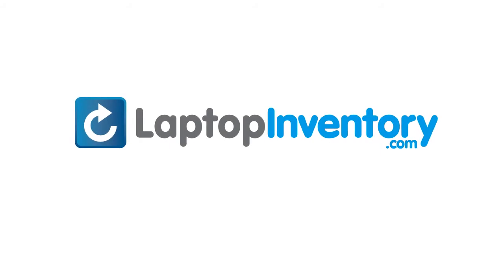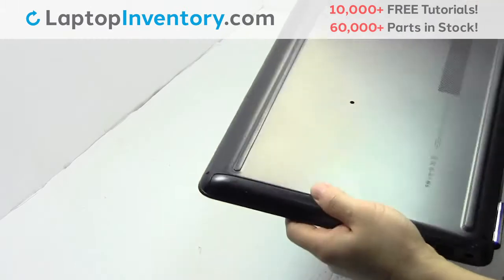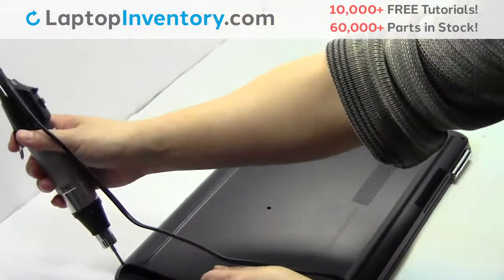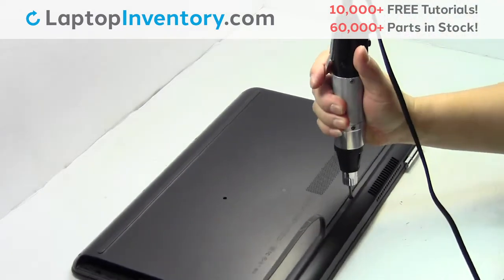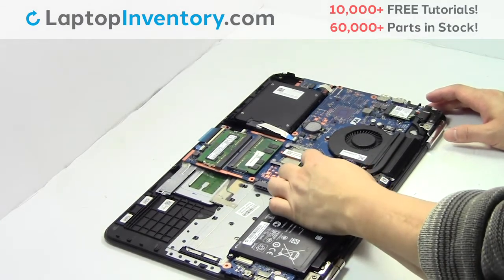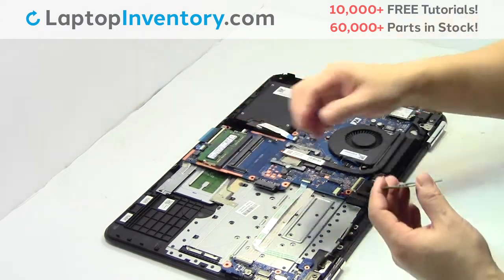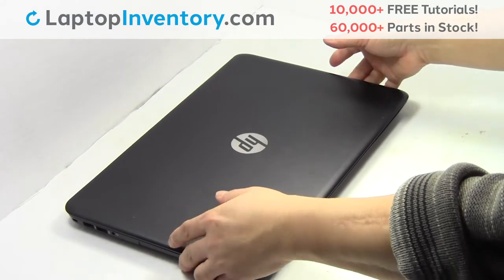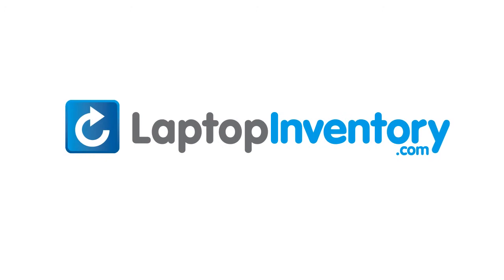RAM Replacement HP PAVILION 15-AU123CA. Fix, Install, Repair 15-BK 15-AB 15-BJ 15-AW M6-AQ000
HP PAVILION 15-AU
HP PAVILION 15-AU123CA
HP PAVILION 15-AU020W
HP PAVILION 15-AU000
HP PAVILION 15-BK
HP PAVILION 15T-AB
HP PAVILION 15Z-AB
HP PAVILION 15-AB188CA
HP PAVILION 15-AB292NR
HP PAVILION 15-AB134CY
HP PAVILION 15-AB277CL
HP PAVILION N5R56UA
HP PAVILION N5R36UA
HP PAVILION N5R36UA ABL
HP PAVILION N5R36UAABL
HP PAVILION 15-AB513NA
HP PAVILION 15-AB
HP PAVILION 15-AB224NE
HP PAVILION 15-AB522TX
HP PAVILION 15-AB035CY
HP PAVILION 15-AB080TX
HP PAVILION 15-AU123CL (Black)
HP PAVILION 15t-AU100
HP PAVILION 15-AU183SA (Black)
HP PAVILION 15-AU062NR
HP PAVILION 15-AU620TX
HP PAVILION 15-AU057CL
HP PAVILION 15-AU003TX
HP PAVILION 15-AU100NE
HP PAVILION 15-AB269SA
HP PAVILION M6-AQ000 (Black)
HP PAVILION M6-AQ003DX (Black)
HP PAVILION M6-AQ004DX (Black)
HP PAVILION M6-AQ005DX (Black)
HP PAVILION M6-AQ102DX (Black)
HP PAVILION M6-AQ103DX (Black)
HP PAVILION 15-BC068NR (Black)
HP PAVILION 15-BJ (Black)
HP PAVILION 15-BJ000 (Black)
HP PAVILION 15-BJ000ND (Black)
HP PAVILION 15-BJ000NH (Black)
HP PAVILION 15-BJ001NH (Black)
HP PAVILION 15-BJ018CA (Black)
HP PAVILION 15T-BC (Black)
HP PAVILION 15Z-AW000 (Black)
HP PAVILION 460.07K01.0002 (Black)
HP PAVILION 46007K010002 (Black)
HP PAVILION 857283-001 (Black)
HP PAVILION 15-AW (Black)
HP PAVILION 15-AW000 (Black)
HP PAVILION 15-AW000NJ (Black)
HP PAVILION 15-AW000NL (Black)
HP PAVILION 15-AW000NO (Black)
HP PAVILION 15-AW000NP (Black)
HP PAVILION 15-AW000NT (Black)
HP PAVILION 15-AU179SA
HP PAVILION 15-AB269NA
HP PAVILION 15-AU010WM
HP PAVILION 15-AB549TX (Black)
HP PAVILION 15-AB550NZ (Black)
HP PAVILION 15-AB550TX (Black)
HP PAVILION 15-AB551NA (Black)
HP PAVILION 15T-AB (Black)
HP PAVILION 15T-AB100 (Black)
HP PAVILION 15T-AB000 (Black)
HP PAVILION 15Z-AB (Black)
HP PAVILION 15Z-AB000 (Black)
HP PAVILION 15-AB088CA (Black)
HP PAVILION 15-AB500 (Black)
HP PAVILION 15T-AB200 (Black)
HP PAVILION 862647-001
HP PAVILION 15-BK (Black)
HP PAVILION 15-BK000 (Black)